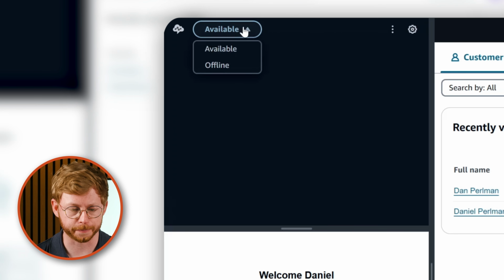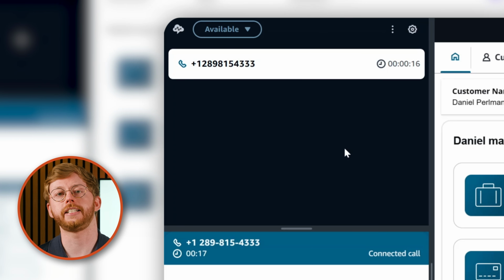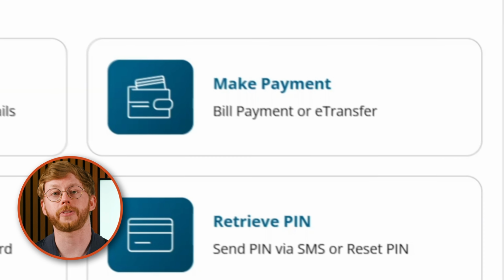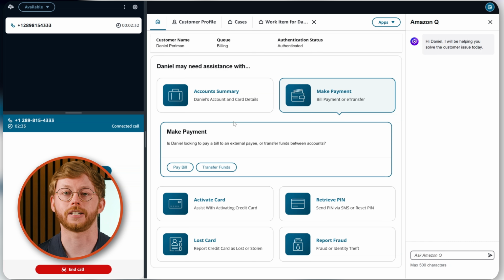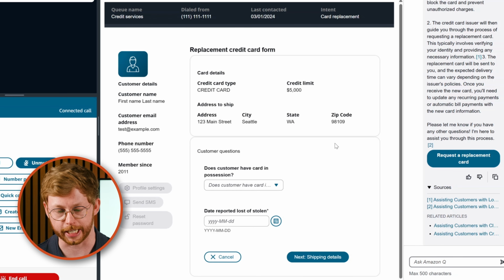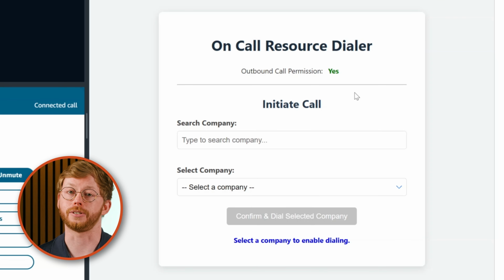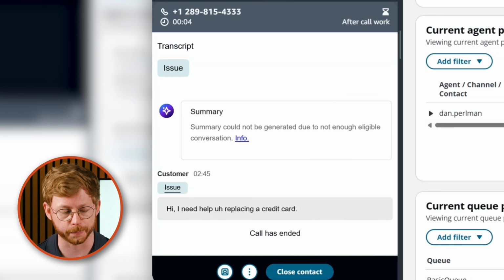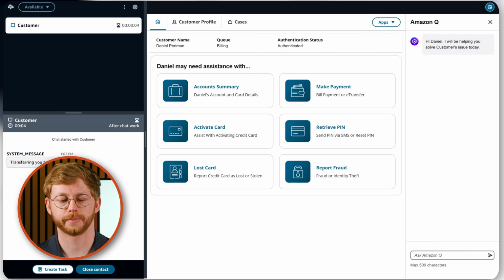Amazon Connect Agent Workspace Walkthrough with Dan Perlman - Serve7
See how Amazon Connect’s Agent Workspace makes life easier for agents and supervisors alike. In this live walkthrough, Dan Perlman from Serve7 demonstrates how agents can handle voice and chat interactions, access customer profiles, follow guided workflows, and get real-time support from Amazon Q; all from one screen.

Whether you’re evaluating Amazon Connect or training new agents, this video is packed with practical insights into how to streamline operations, boost productivity, and elevate your contact centre experience.

📍 Chapters
00:00 Intro
00:33 Logging In & Agent Settings
01:45 Handling a Voice Call
02:30 Step-by-Step Guides Explained
03:15 Customer Profiles & Case Management
04:20 Amazon Q: AI-Powered Agent Assist
05:40 Step-by-Step Guided Flow from Q
06:20 Custom Apps & Integrations
07:25 Agent Performance Metrics
07:50 Ending a Voice Call & After-Call Work
08:30 Handling a Live Chat Interaction
09:05 Wrap-Up & Key Takeaways